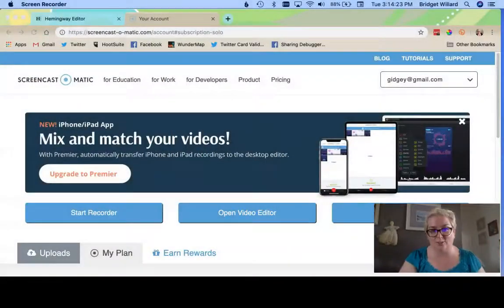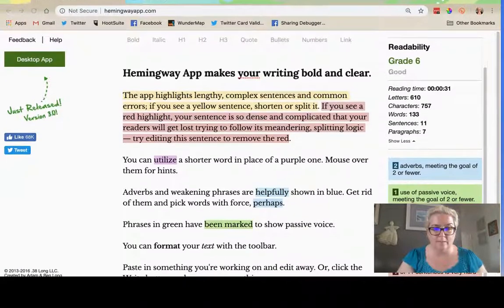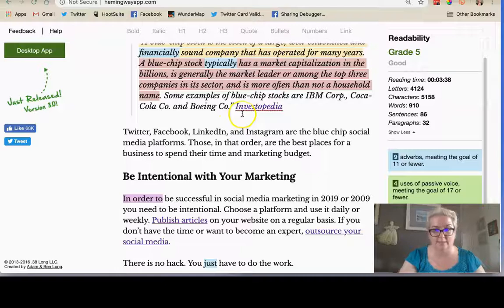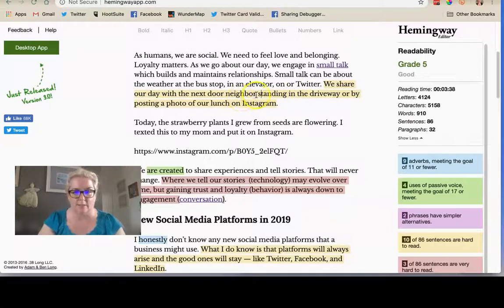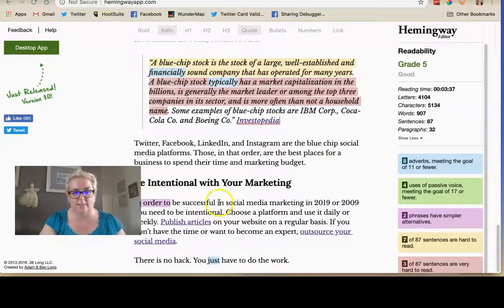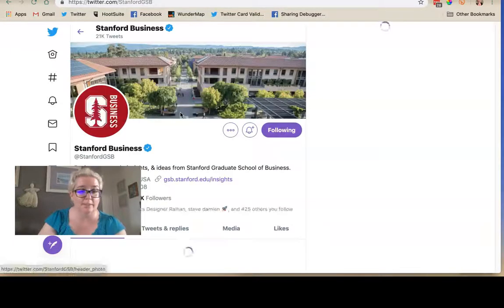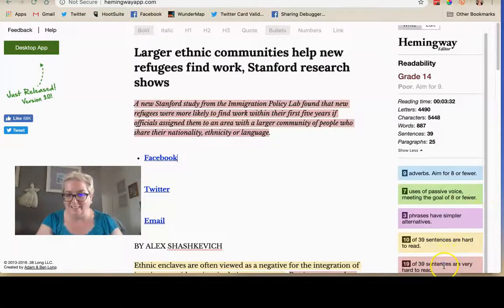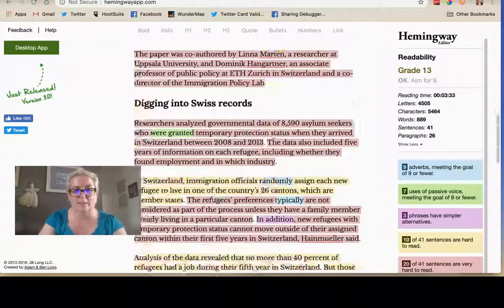Writing for the Web is Not a Term Paper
I know you went to college and learned to write term papers. Unfortunately, that's not how to write for the web. Follow some simple guidelines to write effective articles for your company's blog.

You need to follow readability guidelines like with hemingwayapp.com. Aim for a 5th grade reading level. Use H2 tags to break up your paragraphs (no more than 300 words). Make your sentences clear. Paragraphs should have no more than three sentences. Include a call to action.

Read: Everybody Writes by Ann Handley